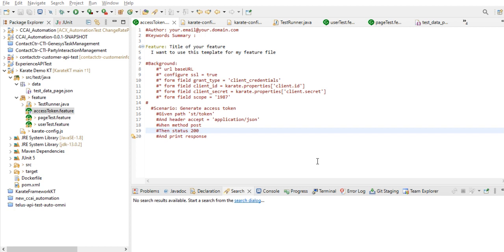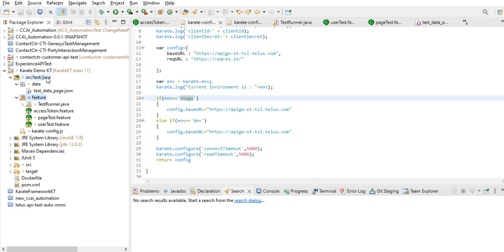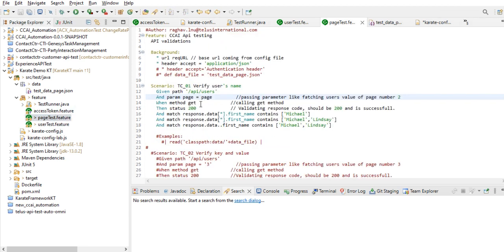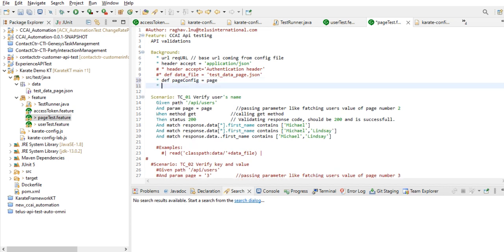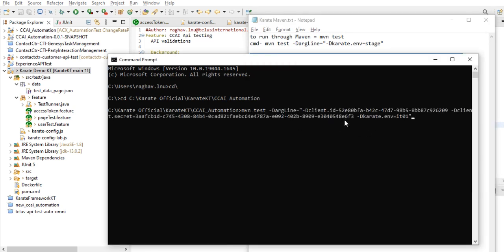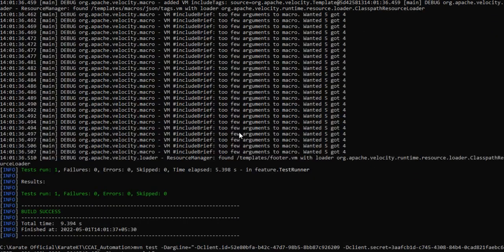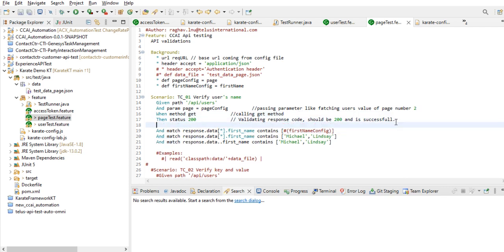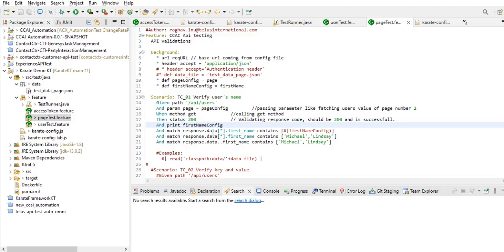How to manage Multiple Karate-Config files for Environment Variables - 6